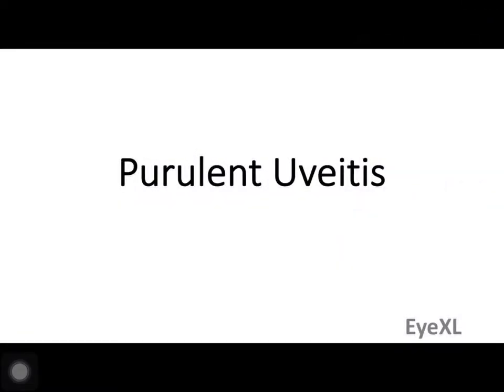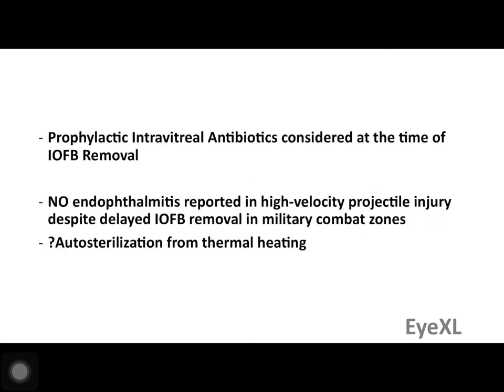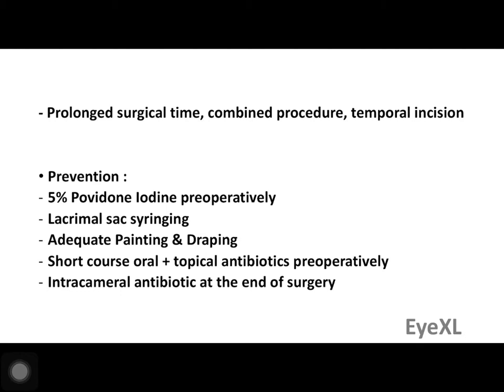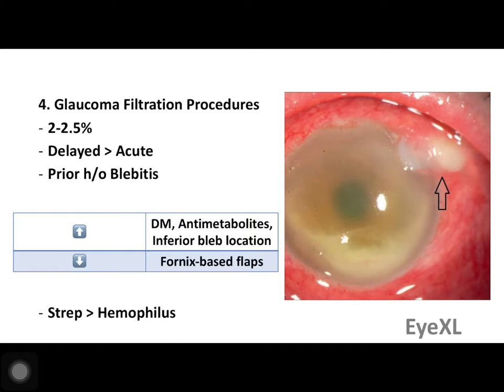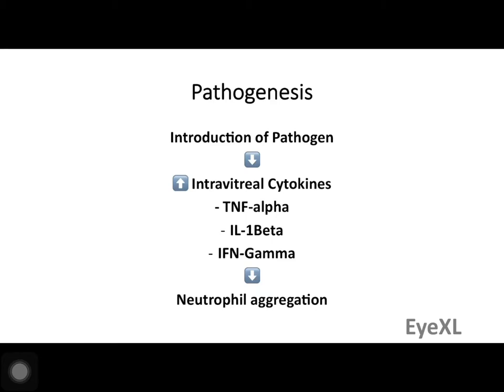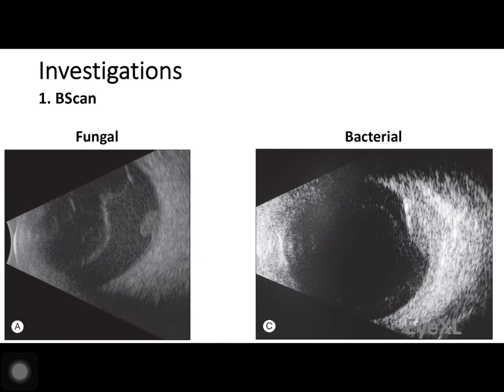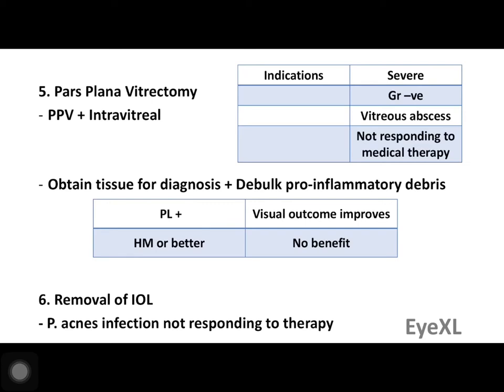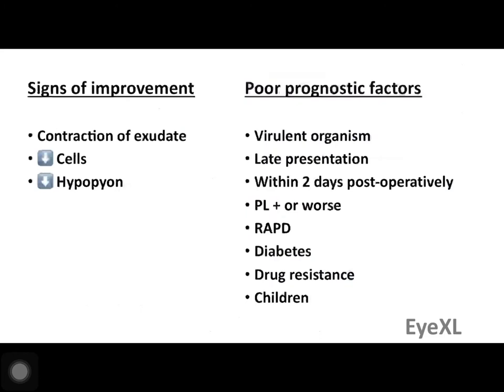Bacterial Endophthalmitis - Nightmare Complication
All images used in this video are exclusively for non-commercial purposes.